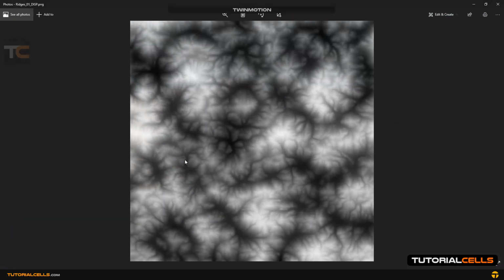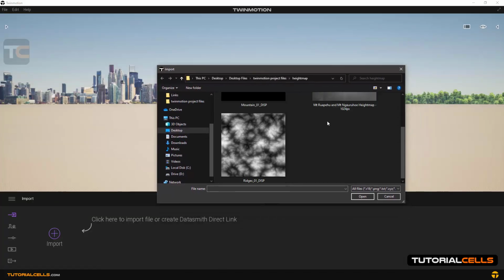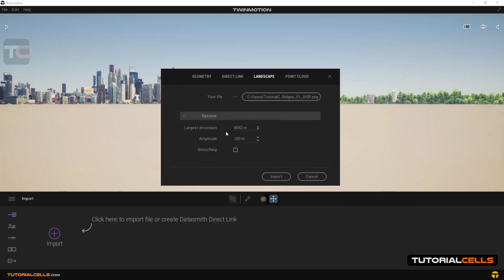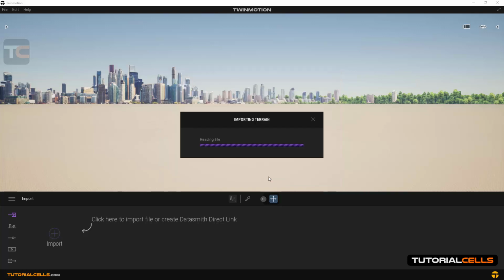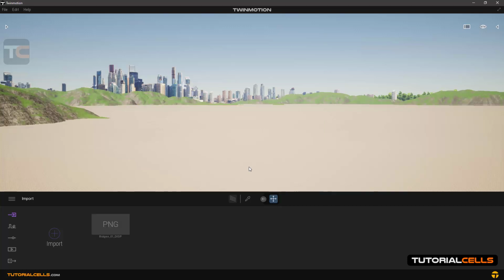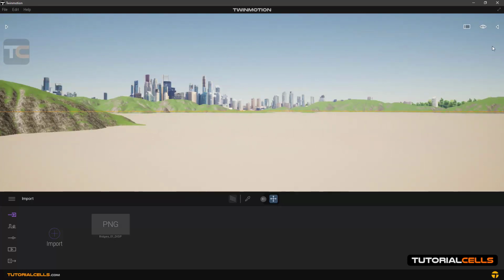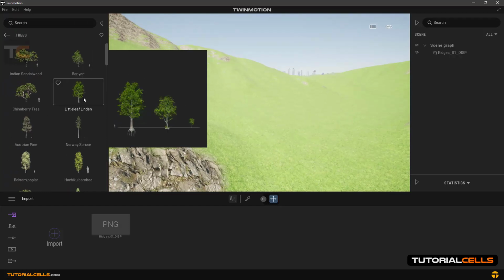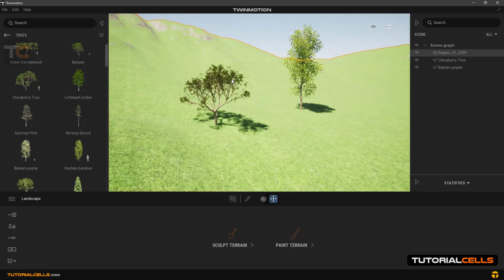0005. import landscape & heightmaps in twinmotion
In this lesson we want to explain the how import landscape to the software. Click the + button and in the landscape tab you can import 3D files in different types as before. For example, this landscape that we created in c4d. And also special landscape creator software. But the other kind. It is in the form of a png file, which is in the form of black and white code. They are called heightmaps. In this way, the white parts, are the heights and peaks, and the black parts, are the valley and lower parts, and the gray parts, are between them and form the slopes. The quality of the work depends on the quality and dimensions of the photo. We import this photo. In the settings section, determine the largest dimension of the work, ie 5000 meters is enough for us. And determine the height of the peak, ie amplitude, 200 meters. The smoothing option is for when the image quality is low and the pixels may cause a problem, which makes the work smoother. Import the file and wait for the software to load. As you can see, we already have the starting ground that we need to delete to see the landscape . We go to the ground and enter a tree. And we created a landscape with a photo.